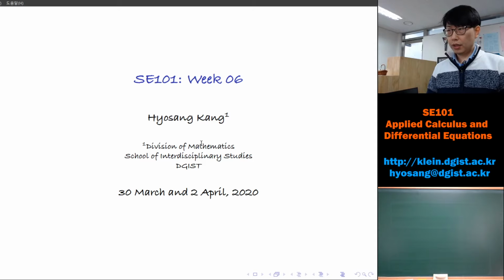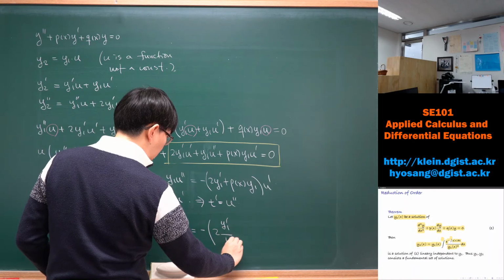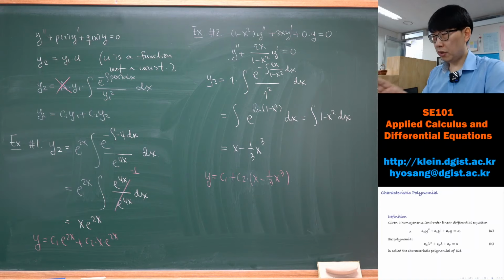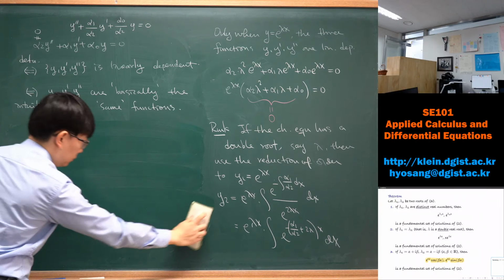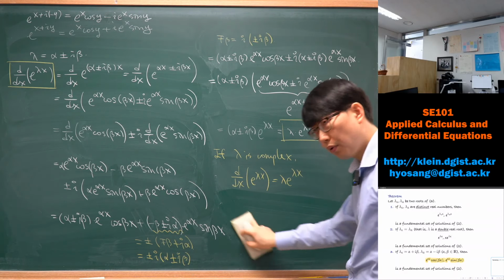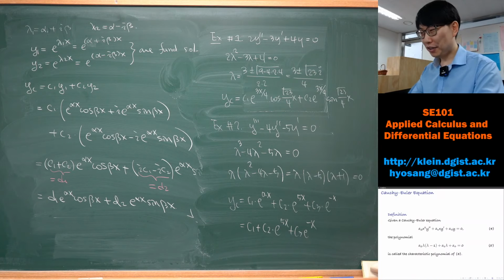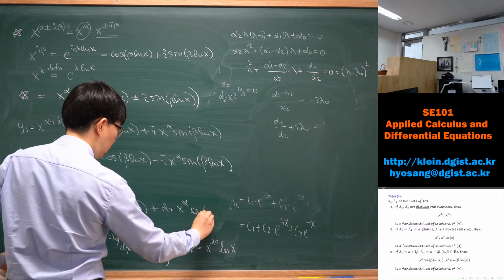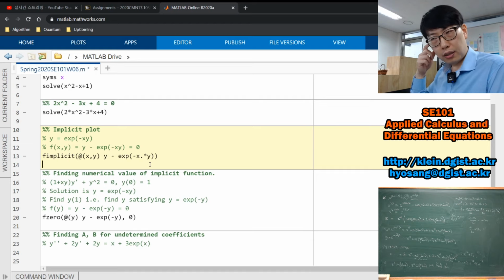LECTURE 10 / SE101: Applied Calculus and Differential Equations / 2020 Spring / DGIST